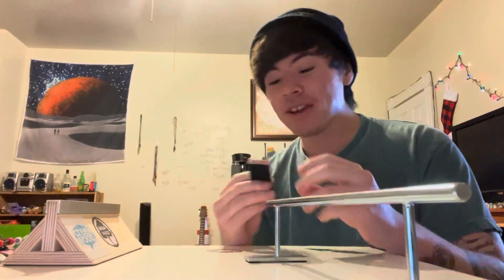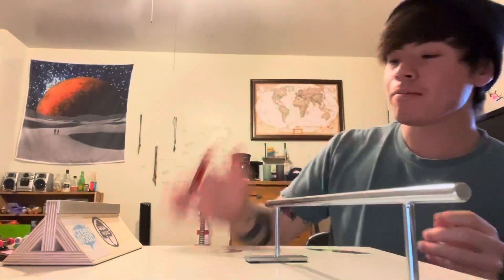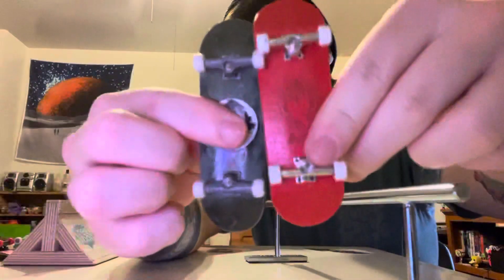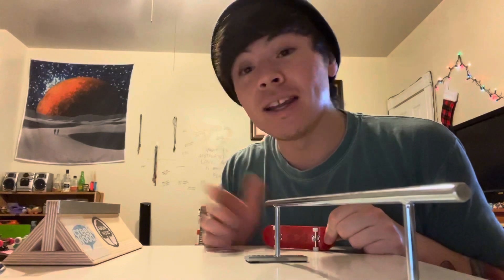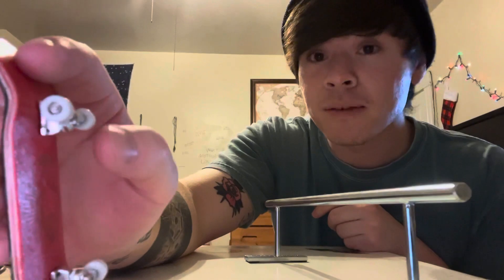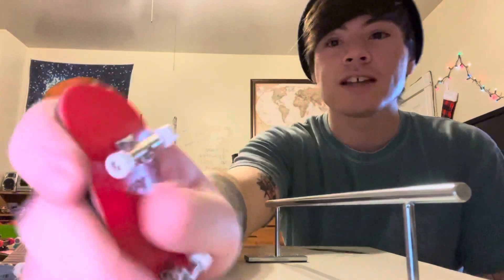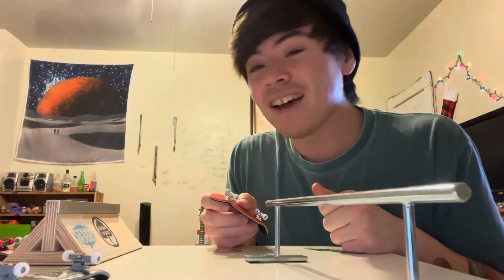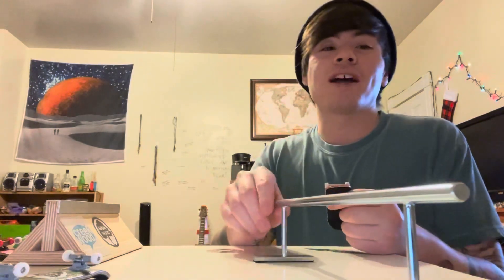Bollie Fingerboard Mini Logo Set Review!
This is a review of the Bollie fingerboard mini logo set complete deck from Black River ramps!